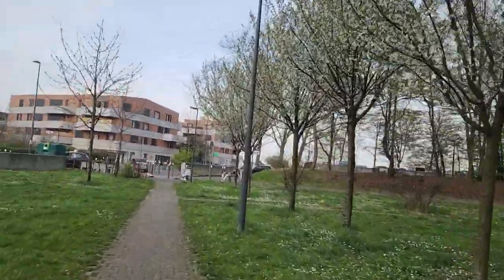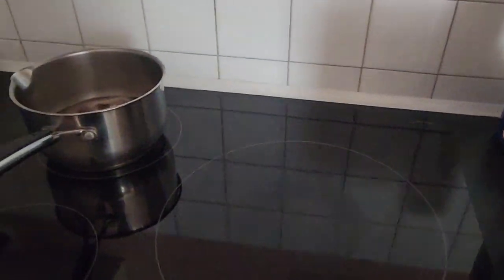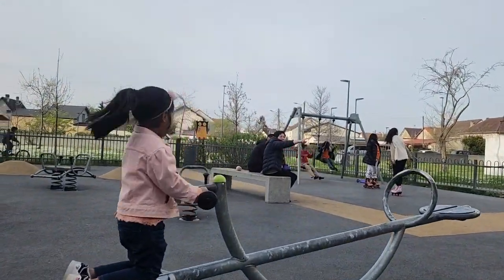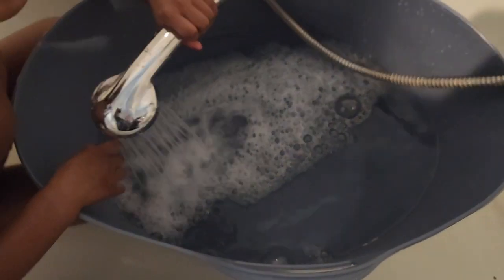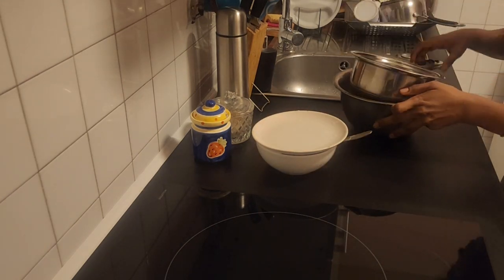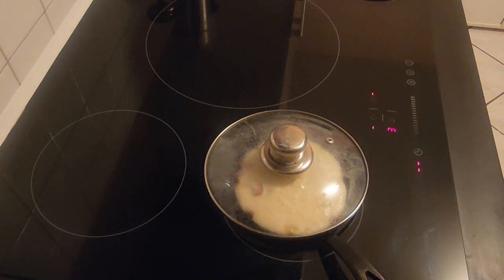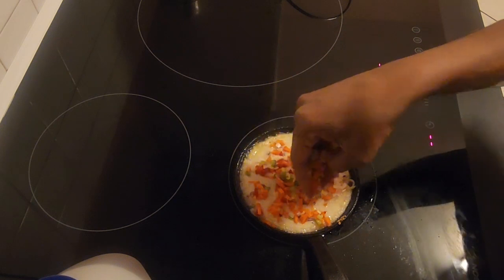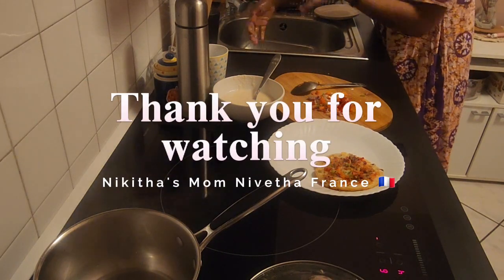Wednesday evening to night routine dinner andhra style peanut podi